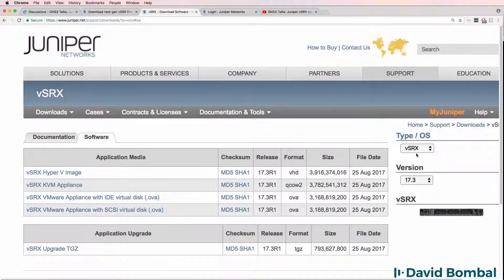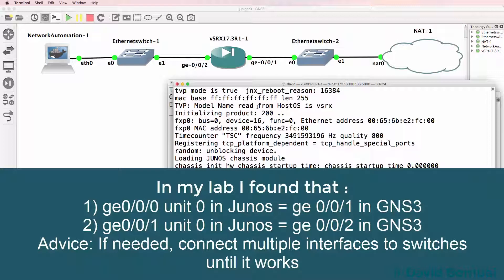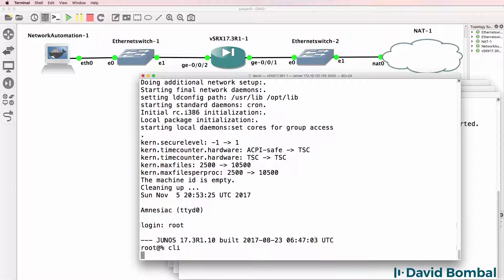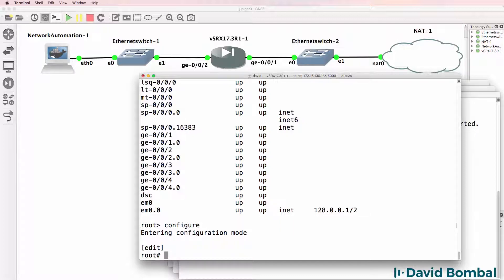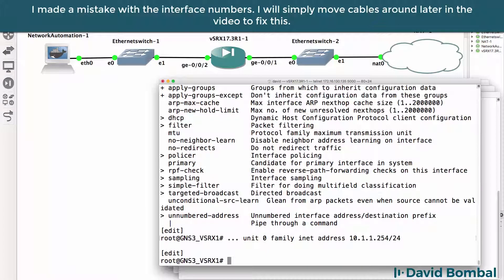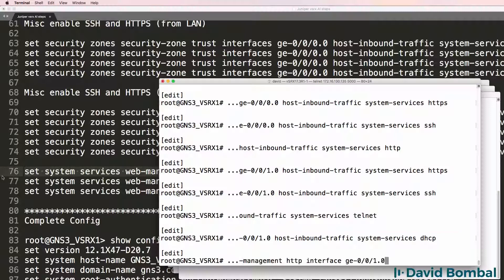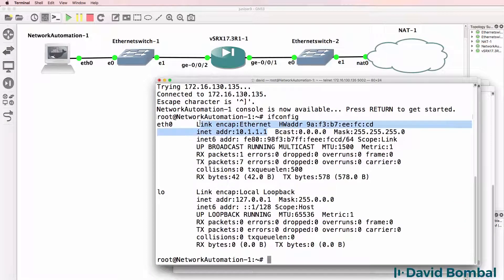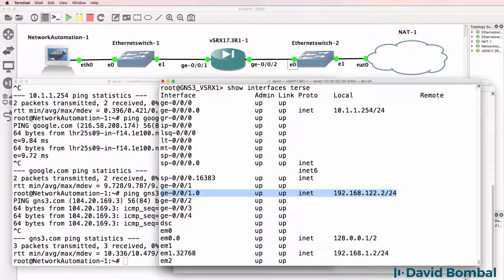GNS3 Talks: Juniper 17.3 vSRX appliance: Import and integrate with GNS3 networks (Part 2)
This video shows you how to import a Juniper version 17.3 vSRX appliance into GNS3. Based on the feedback I have received about my previous videos, I am now showing you how to import and configure the latest version of the Juniper vSRX appliance.

Steps
Note for LAN I have used 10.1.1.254/24

Set Password and save
 Login with root and no password
 cli
 edit
 set system root-authentication plain-text-password
 commit
 exit

Housekeeping
set system host-name GNS3_VSRX1
set system name-server 8.8.8.8
set system name-server 8.8.4.4
set system services ssh

Set IP's as required and at this stage make sure have LAN address on ge-0/0/0.0 you can ping from LAN host
Set WAN as DHCP and verify address and route.

set interfaces ge-0/0/1 unit 0 family inet address 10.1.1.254/24
set interfaces ge-0/0/0 unit 0 family inet dhcp-client

run show interfaces terse

Do NOT proceed until you have a valid WAN IP and default route so you can ping out to Internet

set security zones security-zone trust interfaces ge-0/0/1.0
set security zones security-zone untrust interfaces ge-0/0/0.0

set security nat source rule-set trust-to-untrust from zone trust
set security nat source rule-set trust-to-untrust to zone untrust

set security nat source rule-set trust-to-untrust rule source-nat-rule match source-address 0.0.0.0/0
set security nat source rule-set trust-to-untrust rule source-nat-rule match destination-address 0.0.0.0/0

set security nat source rule-set trust-to-untrust rule source-nat-rule then source-nat interface

Misc enable SSH and HTTPS (from LAN)

set security zones security-zone trust interfaces ge-0/0/1.0 host-inbound-traffic system-services ping
set security zones security-zone trust interfaces ge-0/0/1.0 host-inbound-traffic system-services ssh
set security zones security-zone trust interfaces ge-0/0/1.0 host-inbound-traffic system-services http
set security zones security-zone trust interfaces ge-0/0/1.0 host-inbound-traffic system-services https

Misc enable SSH and HTTPS (from WAN)

set security zones security-zone untrust interfaces ge-0/0/0.0 host-inbound-traffic system-services http
set security zones security-zone untrust interfaces ge-0/0/0.0 host-inbound-traffic system-services https
set security zones security-zone untrust interfaces ge-0/0/0.0 host-inbound-traffic system-services ssh
set security zones security-zone untrust interfaces ge-0/0/0.0 host-inbound-traffic system-services telnet
set security zones security-zone untrust interfaces ge-0/0/0.0 host-inbound-traffic system-services dhcp

set system services web-management http interface ge-0/0/0.0
set system services web-management http interface ge-0/0/1.0
set system services web-management https system-generated-certificate